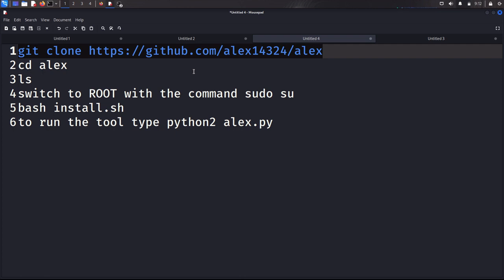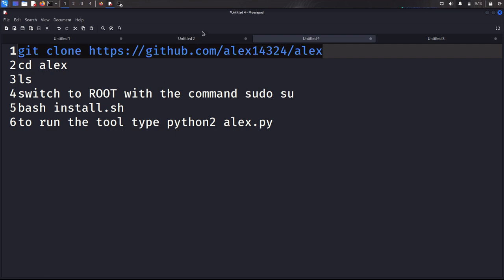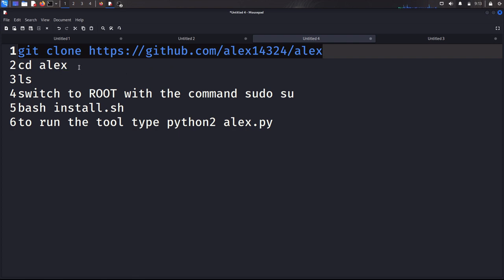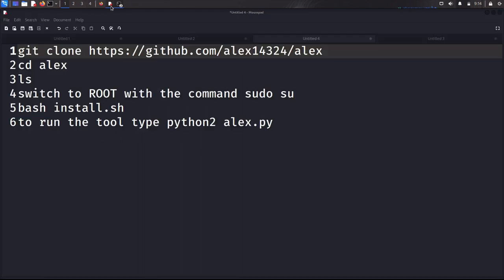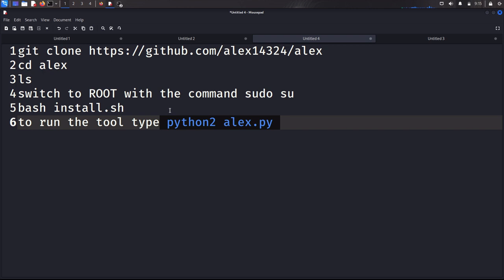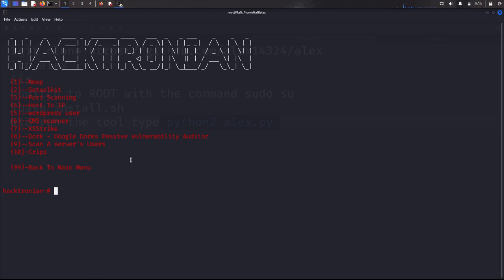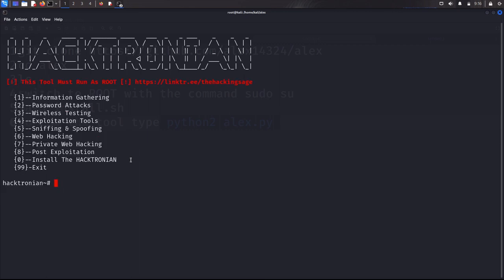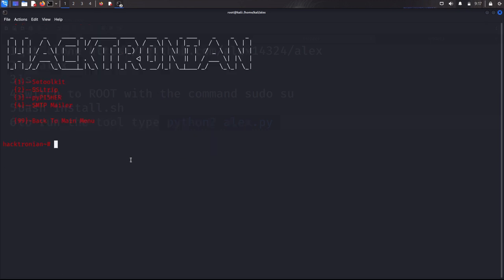HACKTONIAN A PEN TESTER TOOL | a complete pertest framework for exploit and information gathering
This tool is a must have framework that every penetration tester or ethical hacker should have added to their arsenal.Go through the installation process with the following description
Cd alex
Ls
Switch to ROOT user with the command sudo su
Bash install.sh
To run the tool type:python2 alex.py